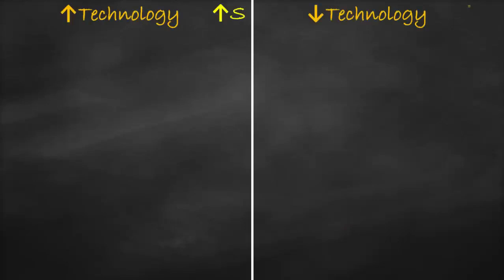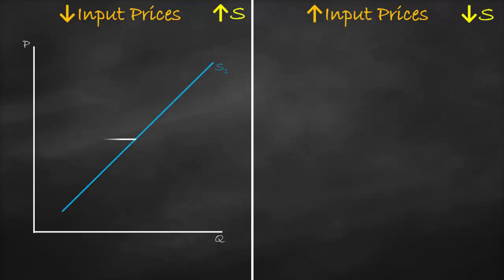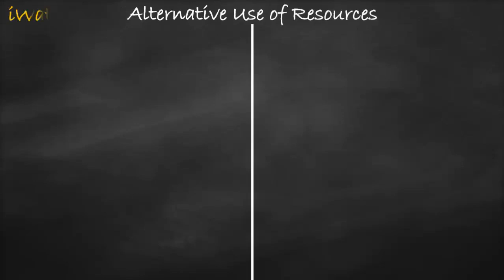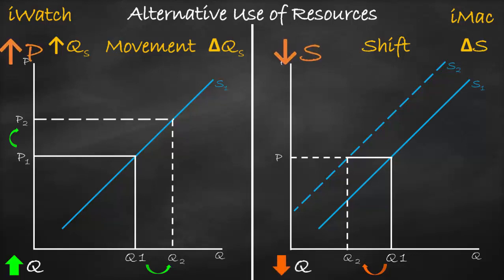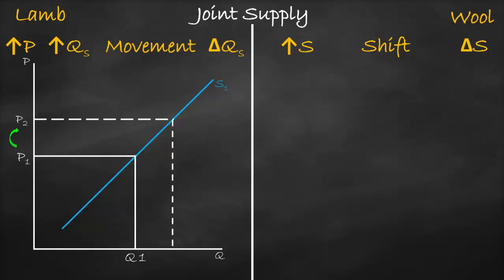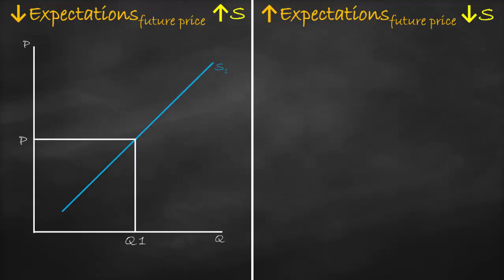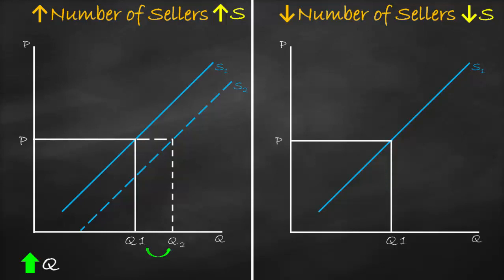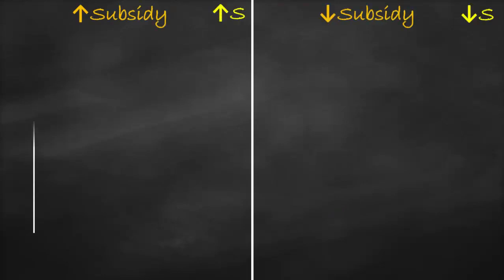Factors that Shift S Curve